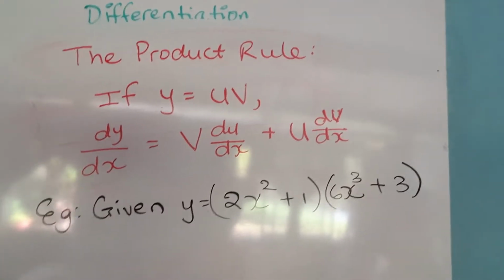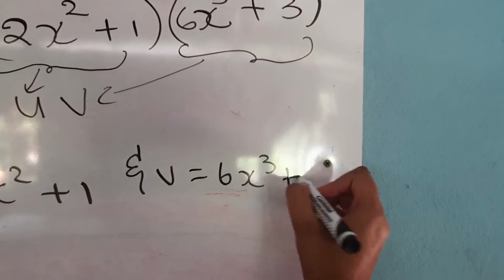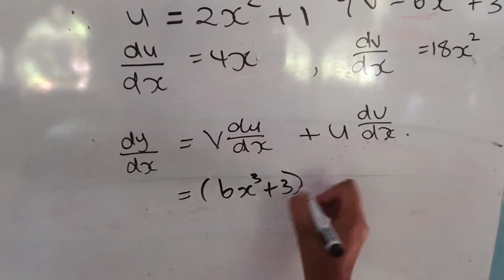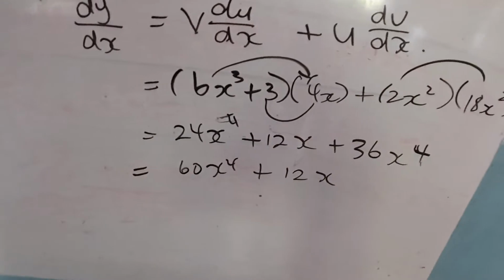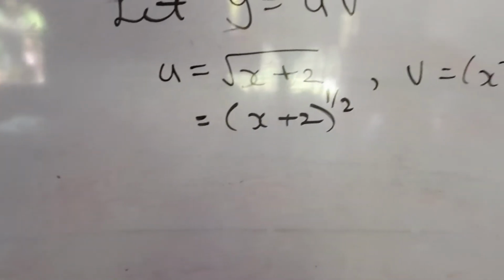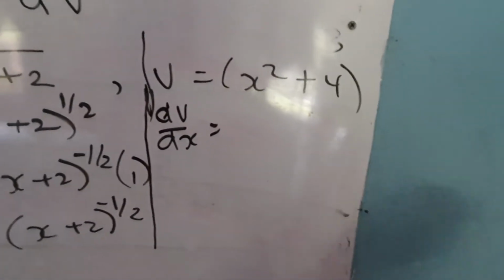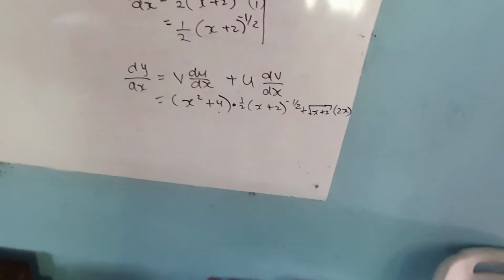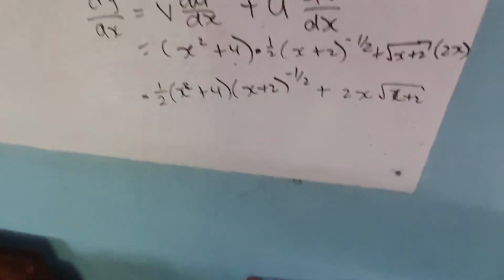Differentiation- Product Rule